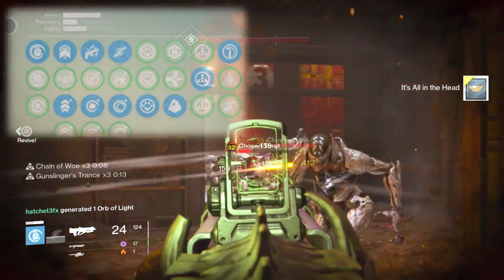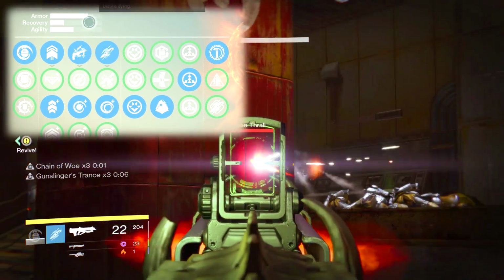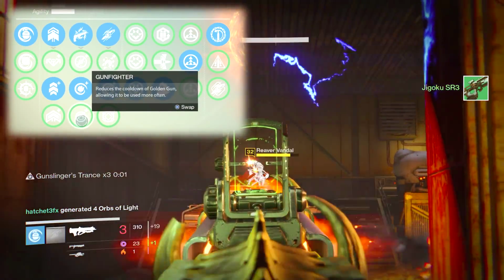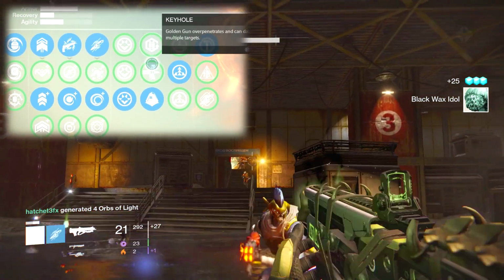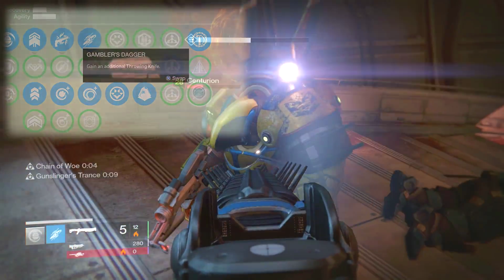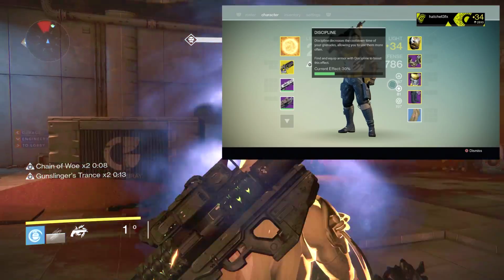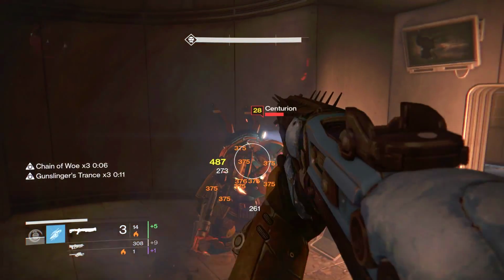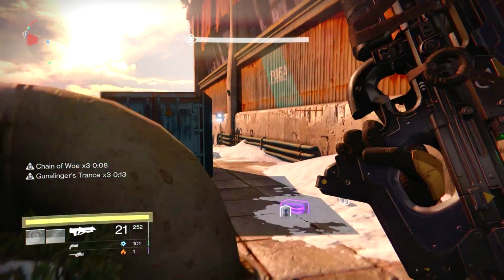Destiny Gunslinger Build: Celestial Nighthawk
Hey guy and in this video I show you guys my Gunslinger hunter. If you guys have any ideas on how to make this better then please let me know ;)
Who Am I? - I'm just a little-ol-Canadian that absolutely loves playing video games ;)